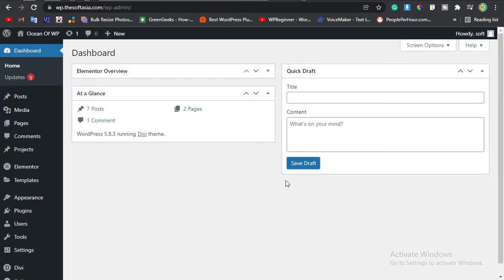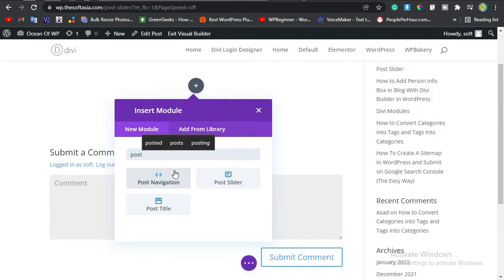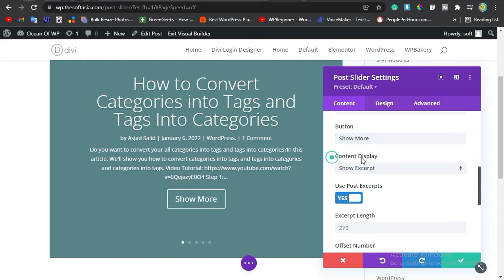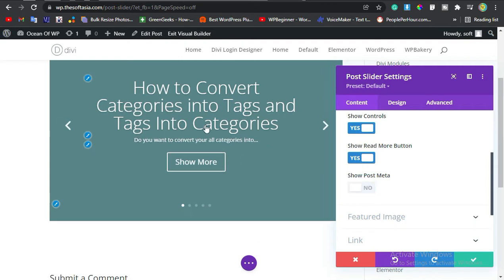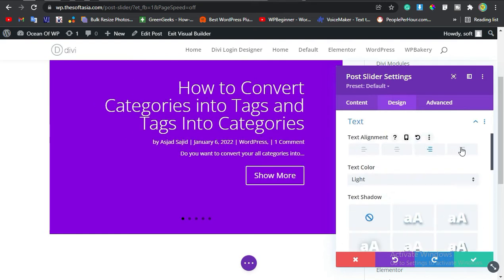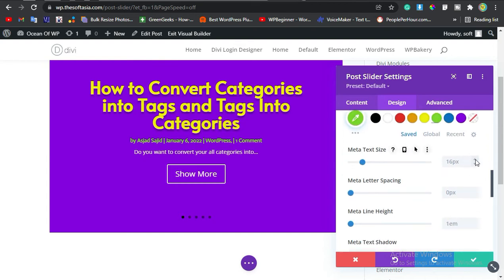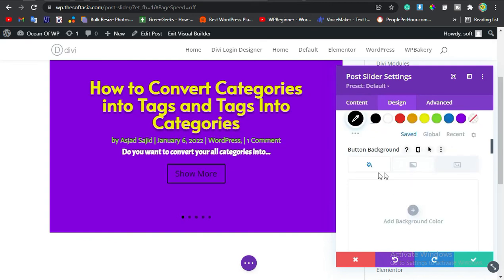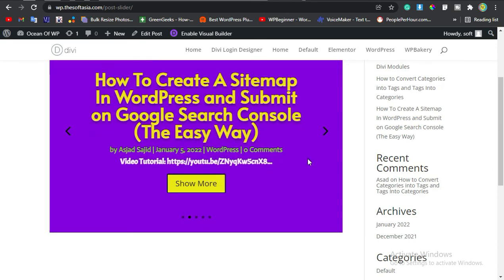How to Add Post Slider in Blog With Divi Builder in WordPress | Divi Page Builder Tutorial 2022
Hi,
In this video, I will show you how to add Post Slider in the blog in Divi page builder in WordPress.

Content Table:
00:00 Start
00:14 Intro
01:09 Add Post Slider
05:41 Live Preview

wordpress,
how to Add Post Slider in Blog in Divi
Add Post Slider in Blog in Divi page builder for 2022
how to Add Post Slider in Blog for 2022
Add Post Slider in Blog in Divi
Add Post Slider in Blog in Divi page builder